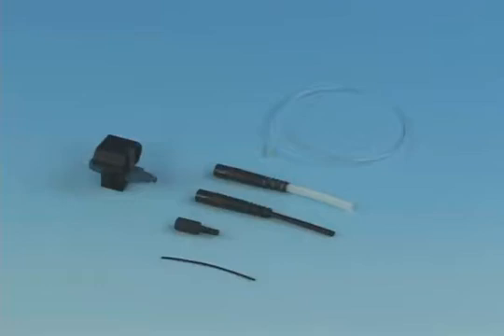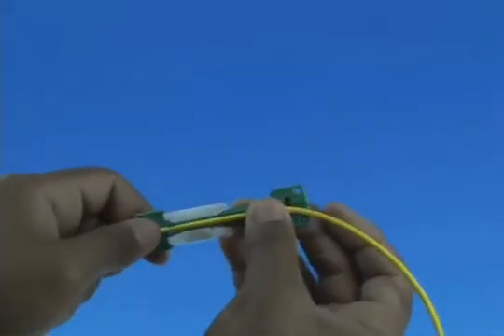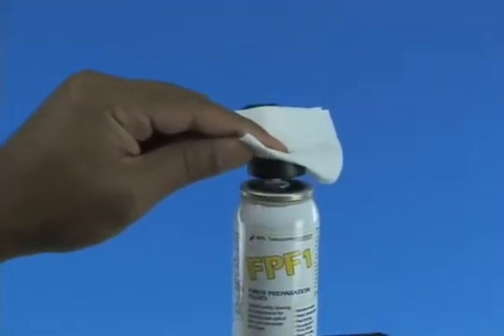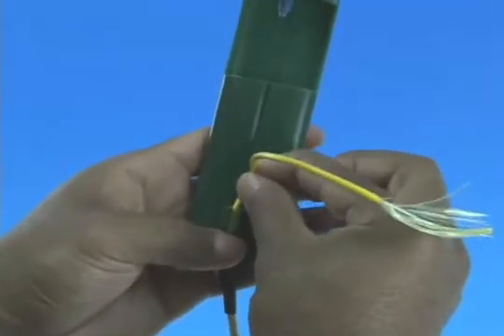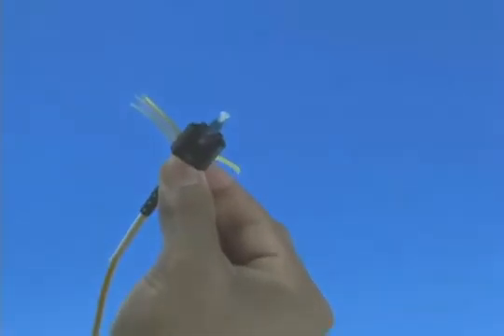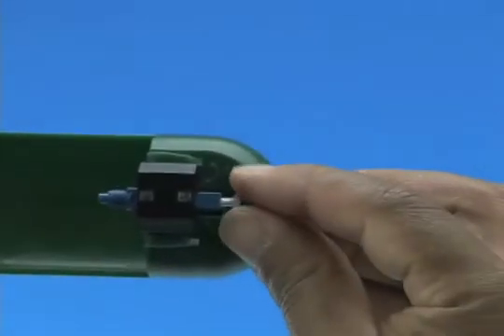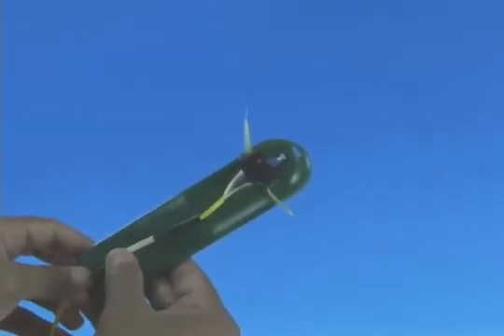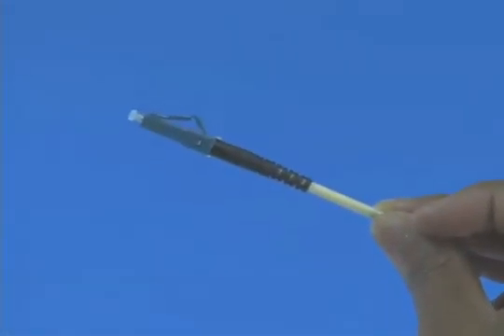AFL Fast LC Connector Installation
This video shows how to install AFL Fast LC Connector.